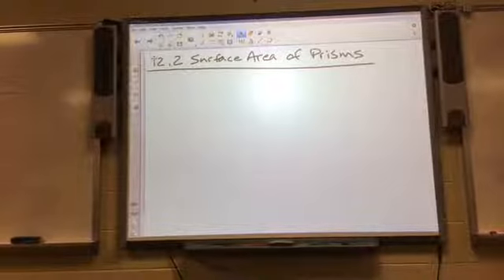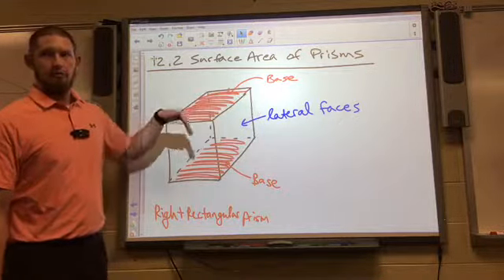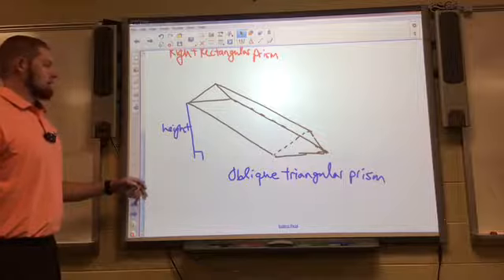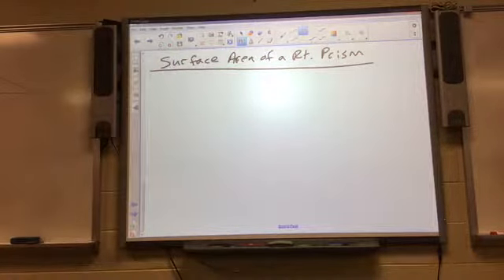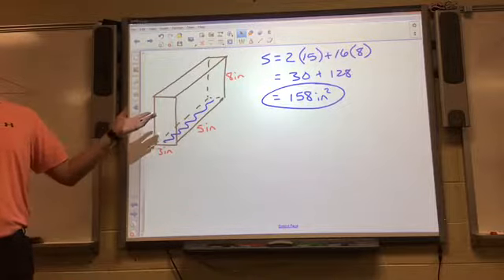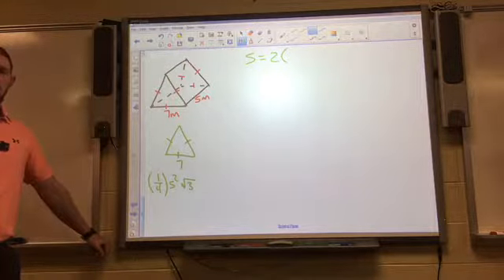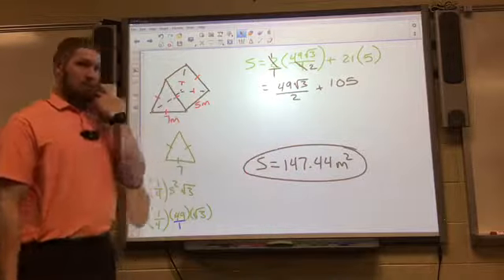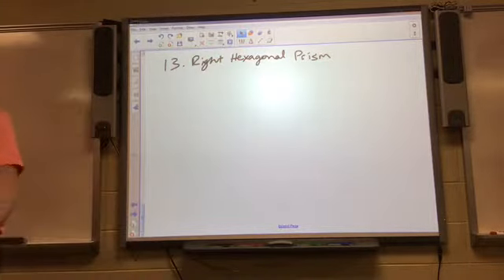Geometry-12.2.1 Surface Area of Prisms